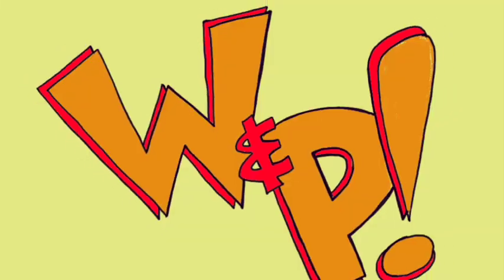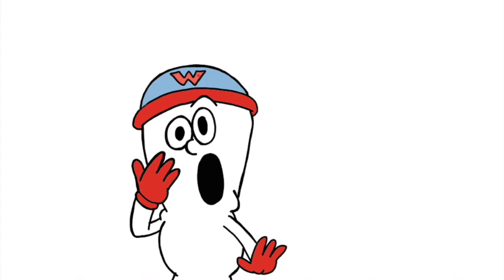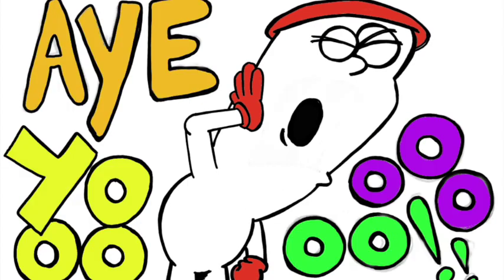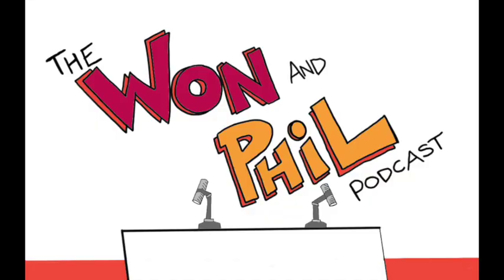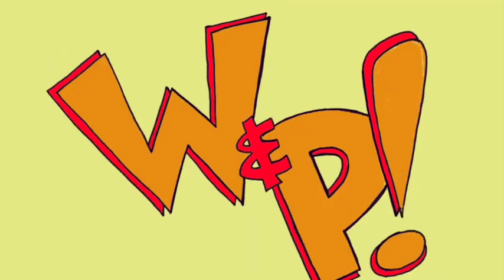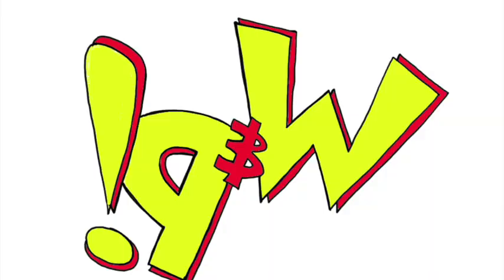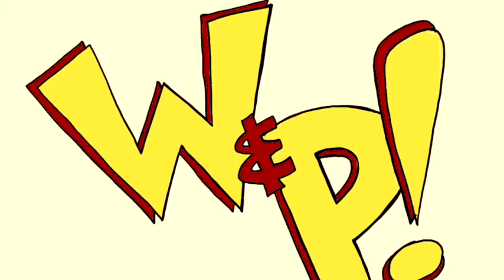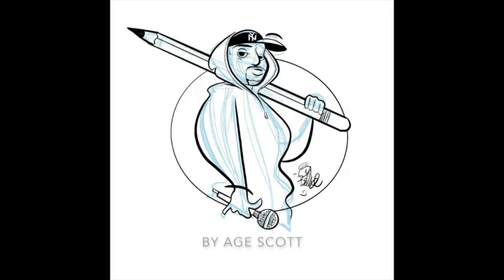THE WON AND PHIL PODCAST episode 2 by Age Scott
HAPPY BLACK HISTORY MONTH!!!